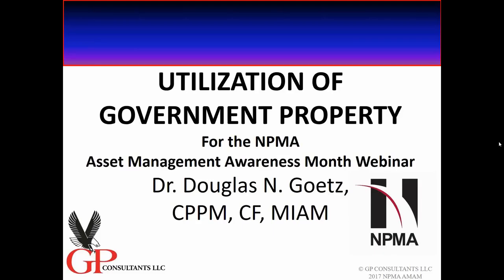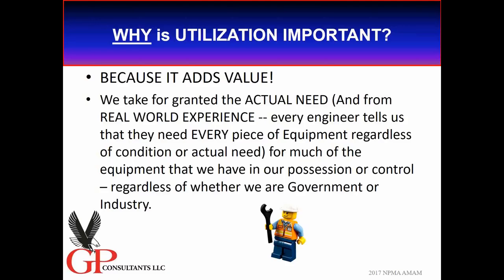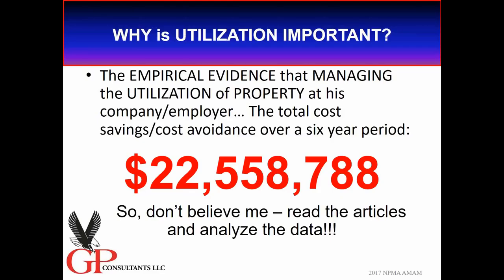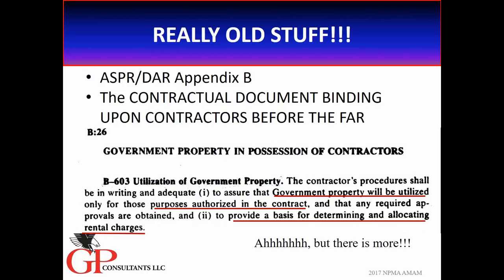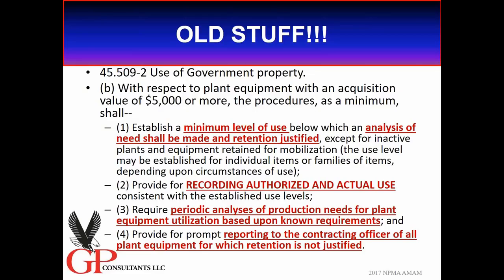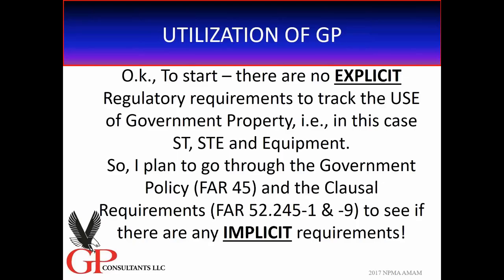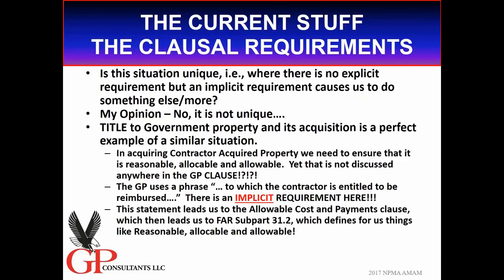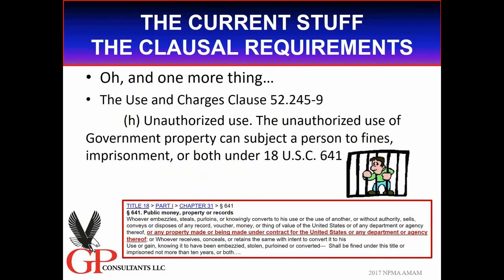Utilization of Contract Property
Tracking the utilization of Government property -- a requirement for contractors under FAR 52.245-1 and 52.245-9, has received short shrift over the past few years. For whatever reason, the tracking of utilization of Government property, in this case Special Tooling, Special Test Equipment and Equipment, is a critical component of a contractor's Property Management System -- and for the Government to properly determine the continued need and retention of that Government property as well as the determination of any rental -- either as a pre-award evaluation factor or through a post award application.